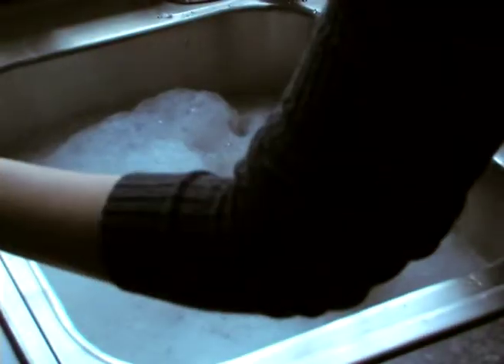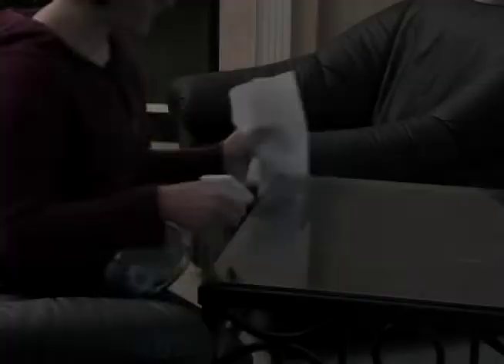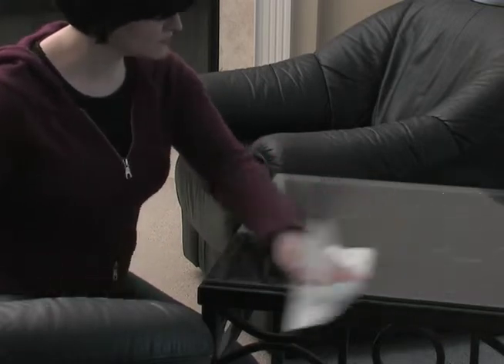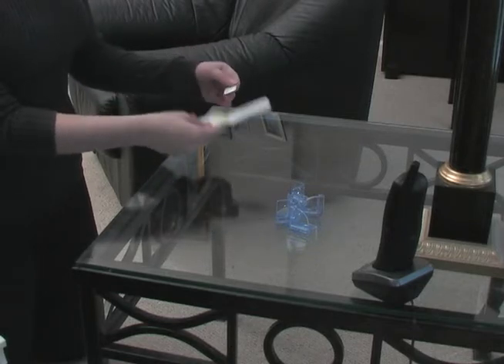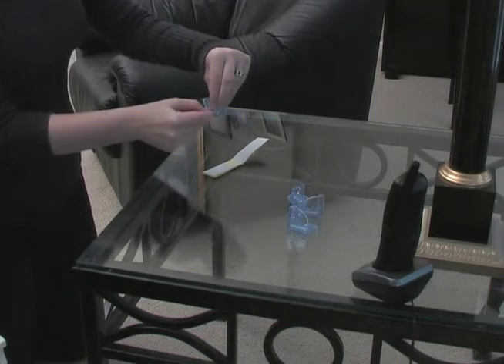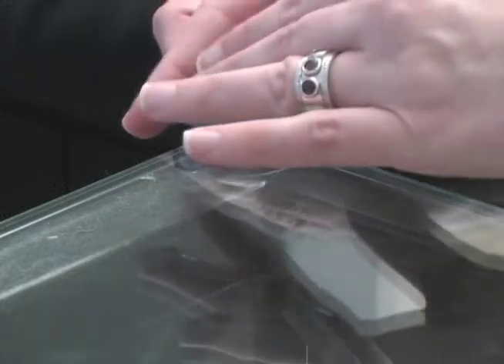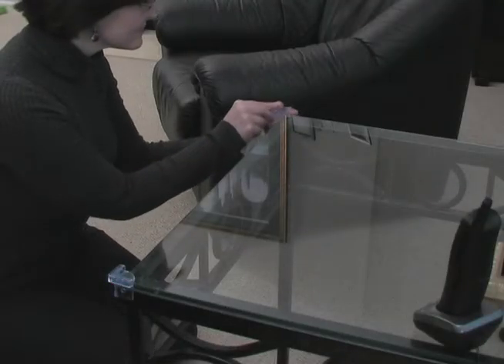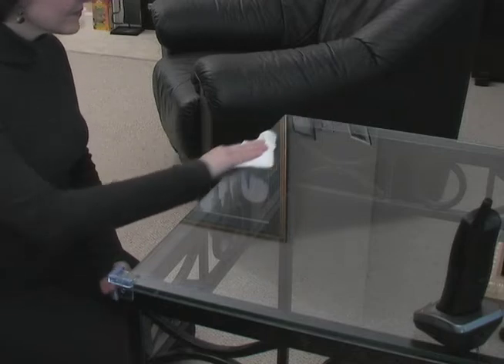Safety 1st Corner Guard